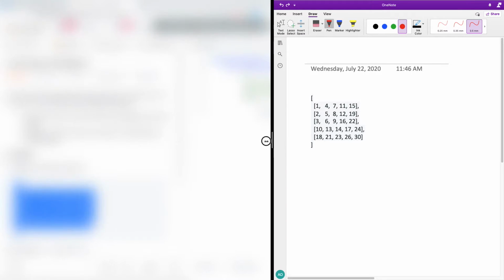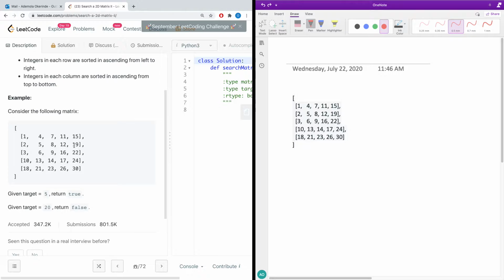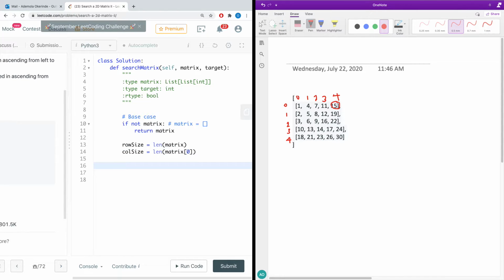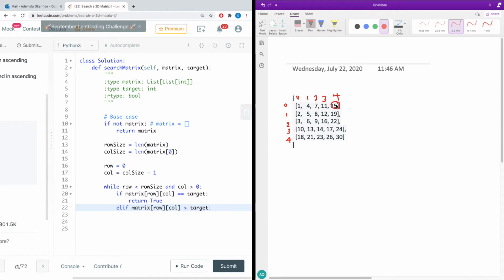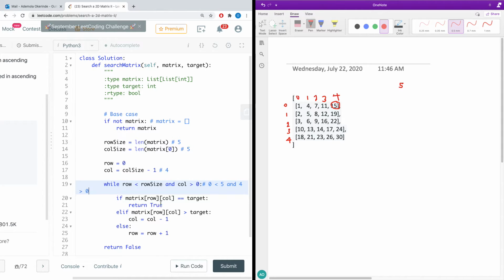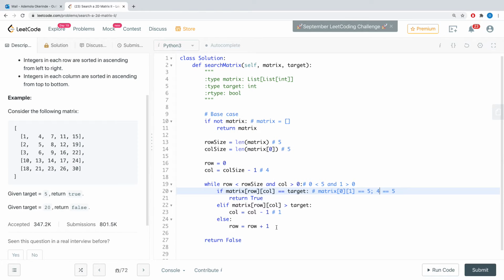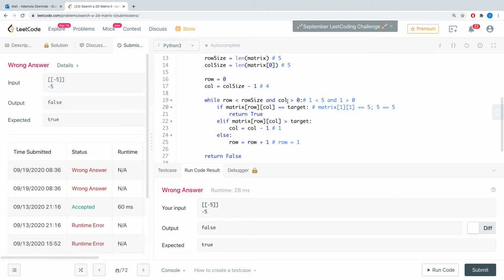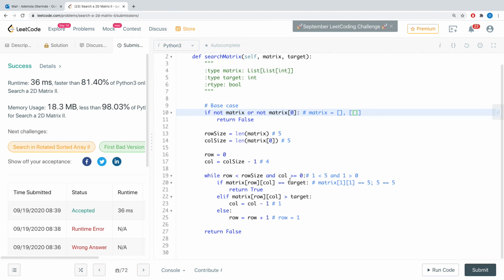LeetCode 240. Search a 2D Matrix II